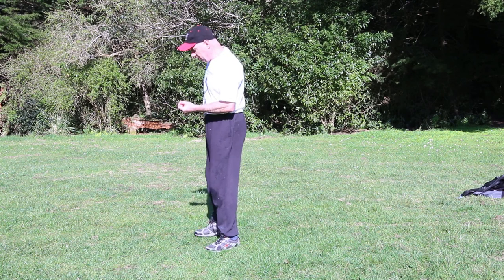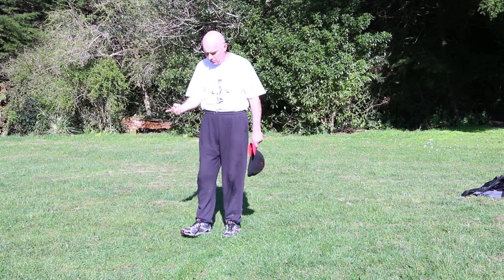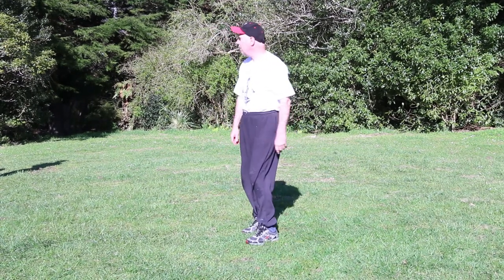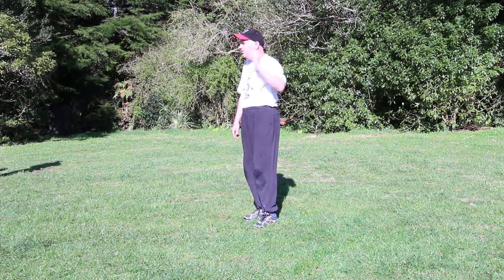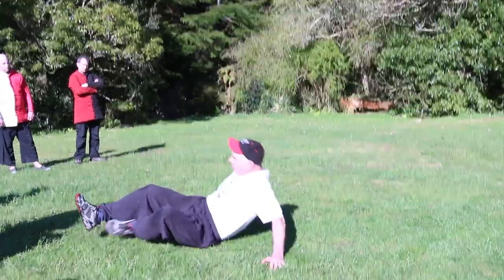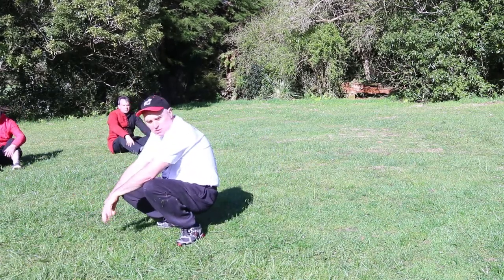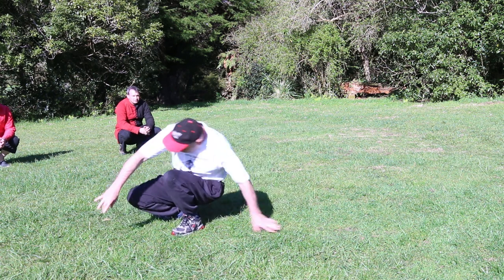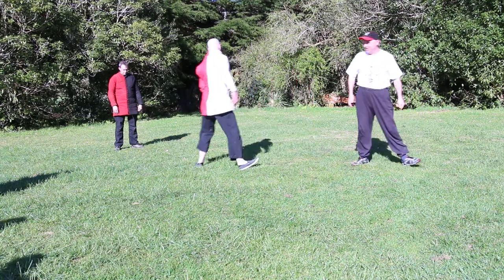Back Breakfall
Callum Forbes demonstrating the back break fall at the 1st New Zealand Sword Symposium.